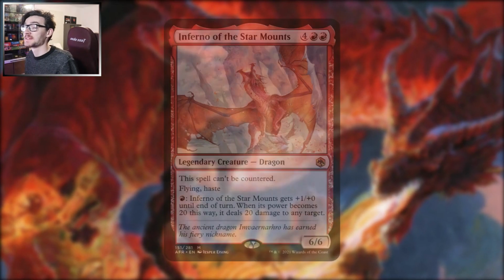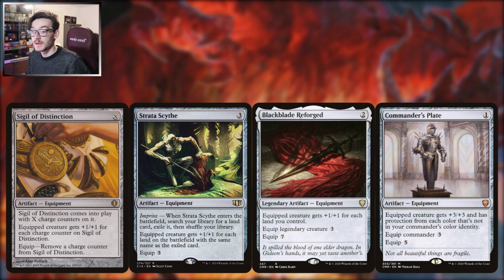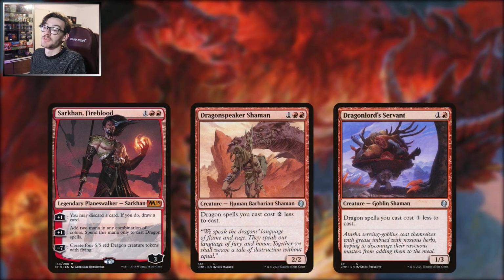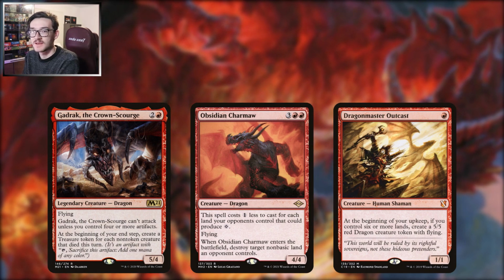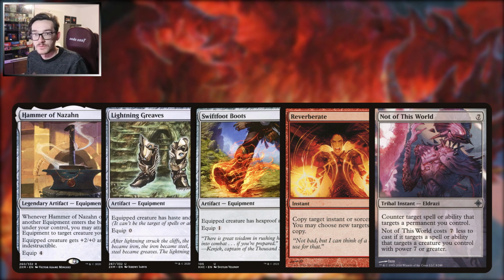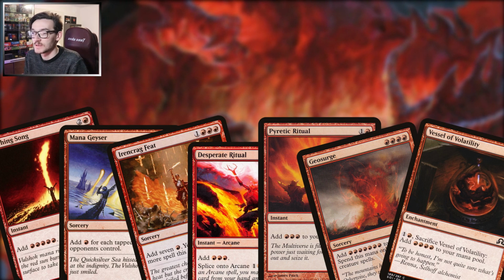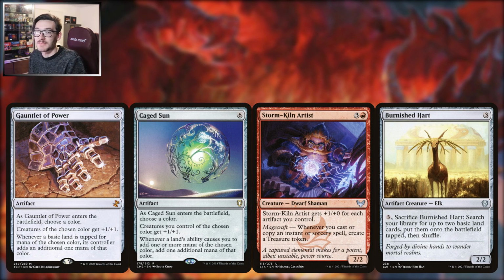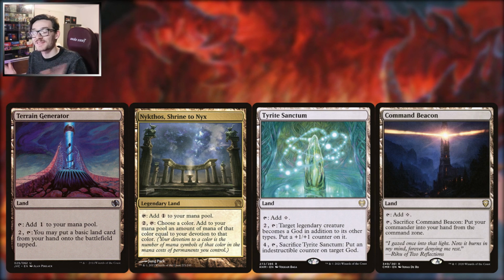Commander Deck Tech - Inferno of the Star Mounts - RACE TO D20 [MTG / Magic: The Gathering / EDH]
Inferno of the Star Mounts is a interesting commander with the mechanic of going on & off 20 power. Each time you hit 20 power "BANG" 20 damage to someone's face!!!